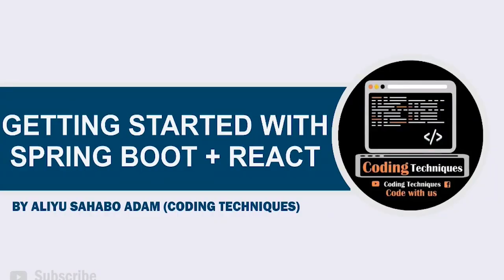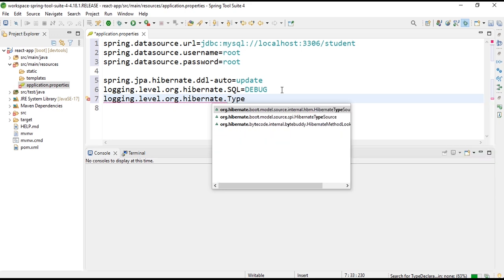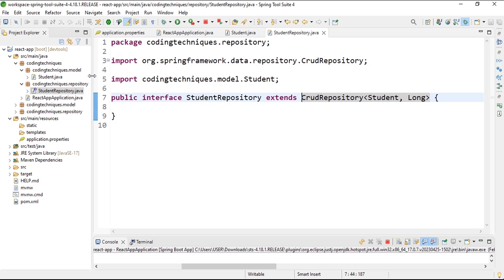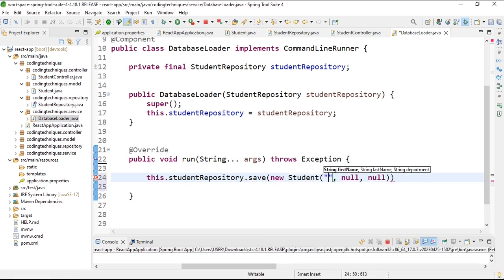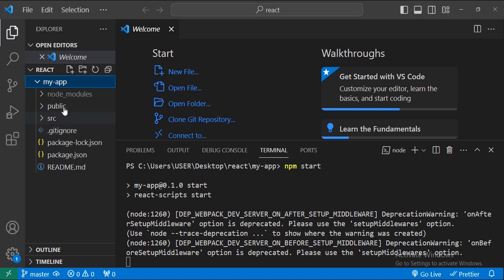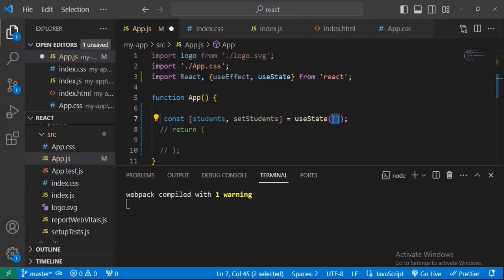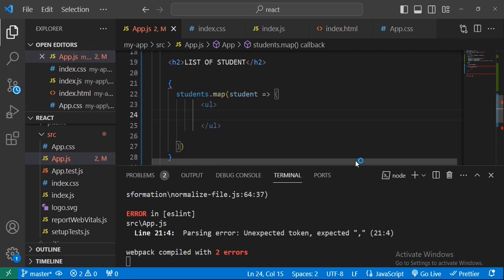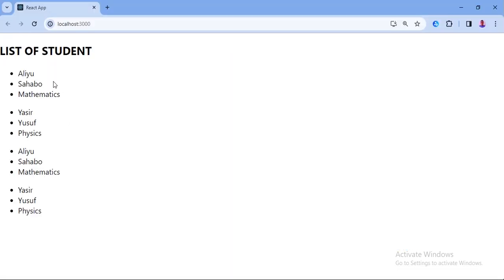Spring Boot with React + MySQL Database || Integrate Spring Boot with React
🔐 Spring Boot + React + MySQL Database || Integrate Spring Boot with React

👋 Welcome to Coding Techniques! In this comprehensive tutorial, you will learn how
  how integrate spring boot with react fecthing data from Spring Boot Rest API

🚀 Timestamps:

    00:00 Introduction
    00:40 Creating new Spring Boot Project
    02:37 Configuring MySQL Database
    08:56 Creating a Model Class
    12:33 Repository, Controller and Service
    25:34 Creating new React App
    30:52 Fetching Data from Rest API

🚀 Key Topics Covered:

Creating new Spring Boot Project
Creating new React App
Integrate Spring Boot with react
Fetching Data from Rest API

Helpful Links